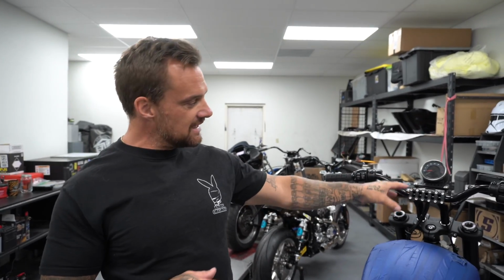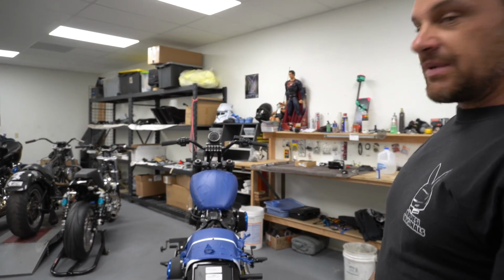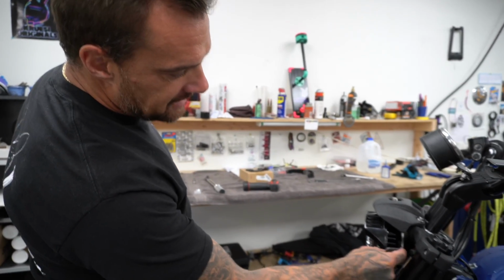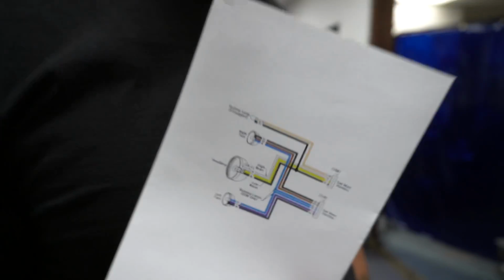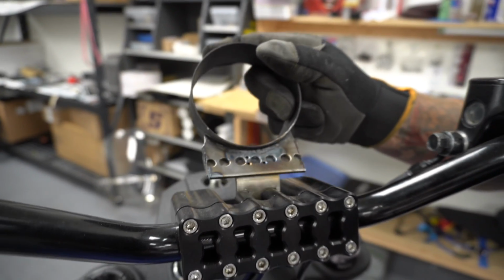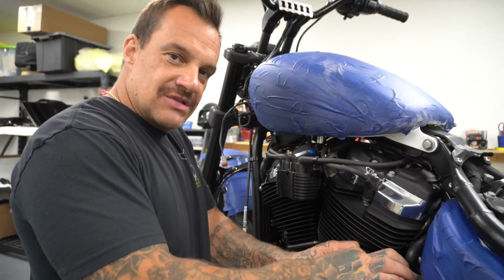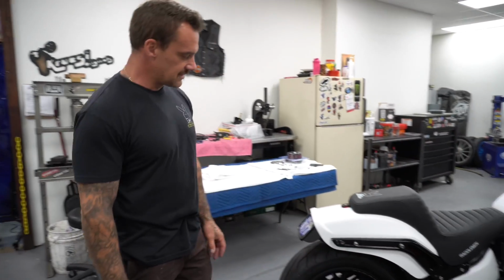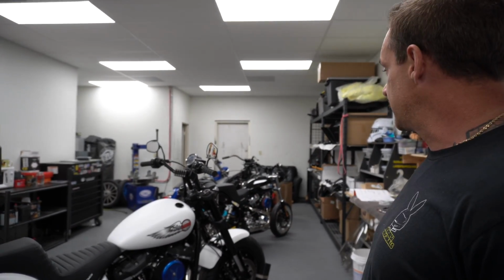Baja Design headlight kit for Harley Davidson / win a bike from Kruesi Originals build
Edit Jake Hinke